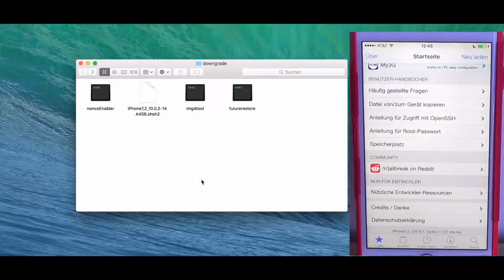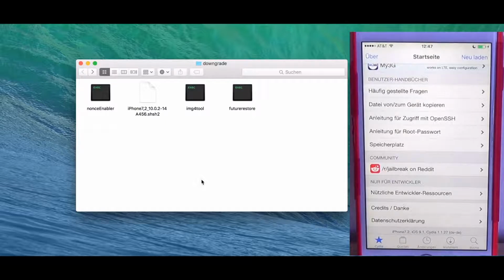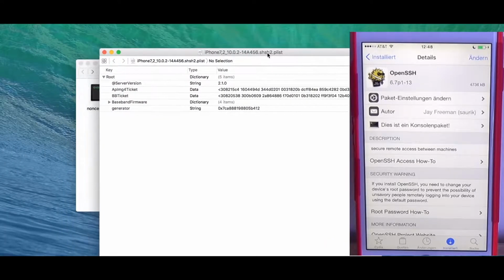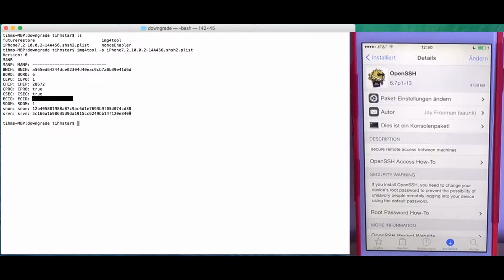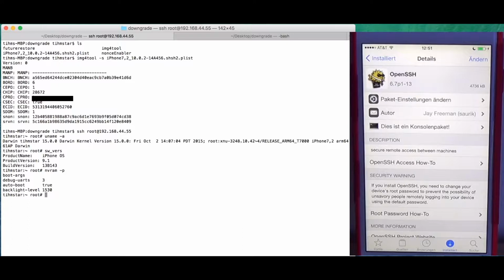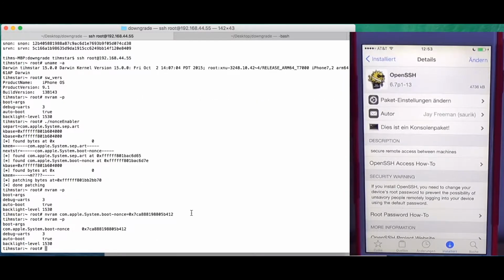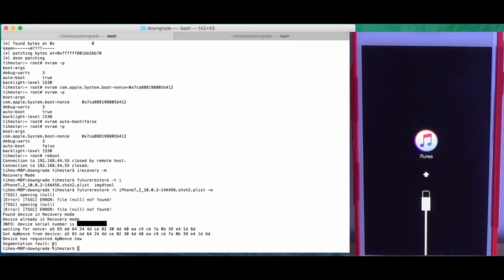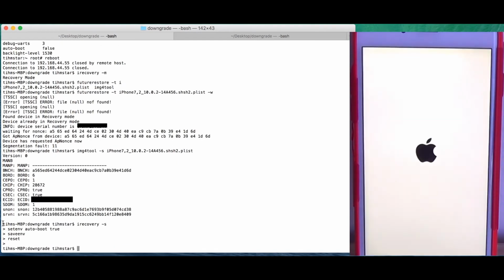jailbreak iOS 10 X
This video shows how to make an iOS device regenerate an APNonce using a generator and shsh2 files.
You need to have a jailbreak with task_for_pid_0 enabled (or a workaround like host_get_special_port) to be able to patch the kernel with nonceEnabler.
After applying the kernelpatch you can write a generator to nvram, which will be used to generate a APNonce on next reboot.

Tutorial how to (down/up)grade using prometheus method:
ADD PROMETHEUS YT LINK HERE

Note: i'll add generators later, can't access my server atm
GENERATOR -- 603be133ff0bdfa0f83f21e74191cf6770ea43bb

GENERATOR -- 352dfad1713834f4f94c5ff3c3e5e99477347b95

GENERATOR -- 42c88f5a7b75bc944c288a7215391dc9c73b6e9f

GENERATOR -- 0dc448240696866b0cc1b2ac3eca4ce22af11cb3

GENERATOR -- 9804d99e85bbafd4bb1135a1044773b4df9f1ba3

nonceEnabler: ADD DOWNLOADLINK HERE

DO WITH YOUR OWN RISK!!!